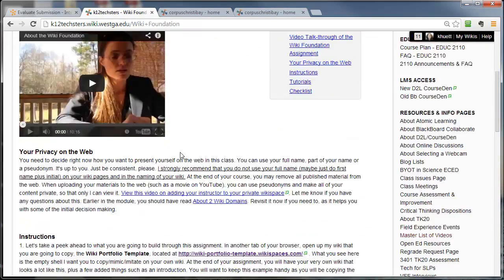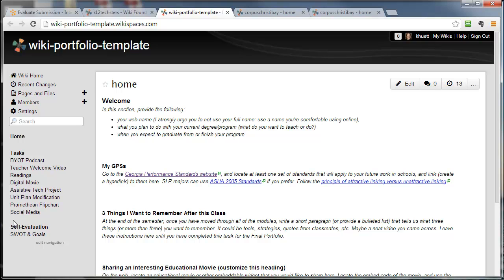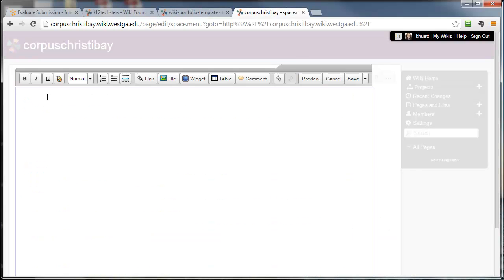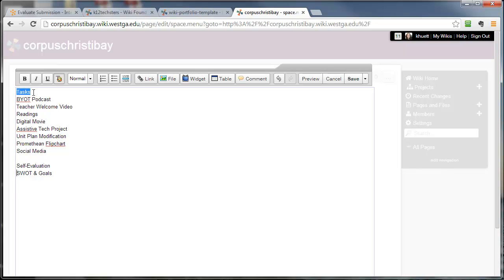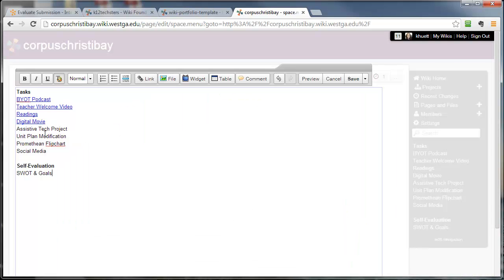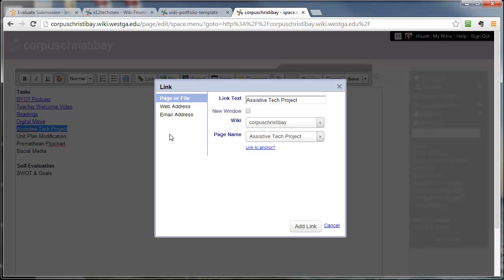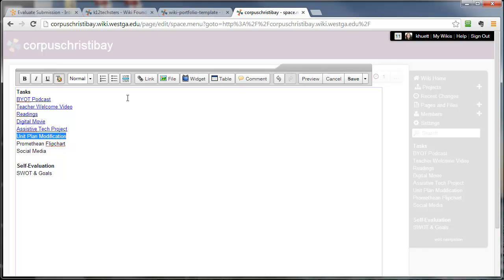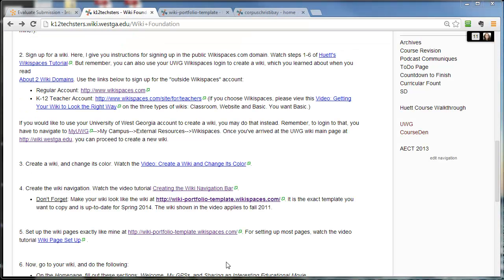Creating the Wiki Navigation Bar (Jan 2014+)